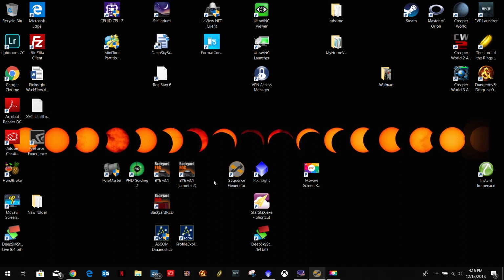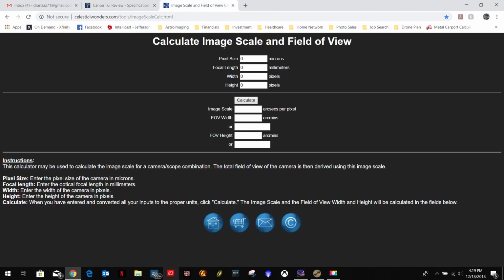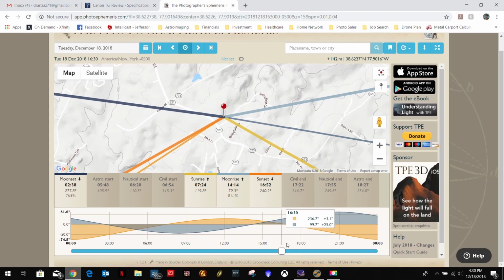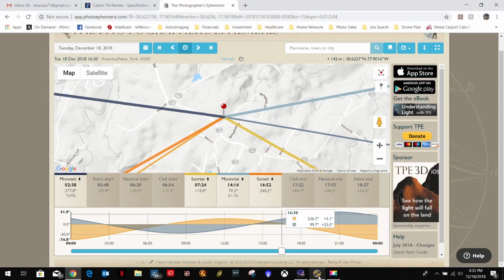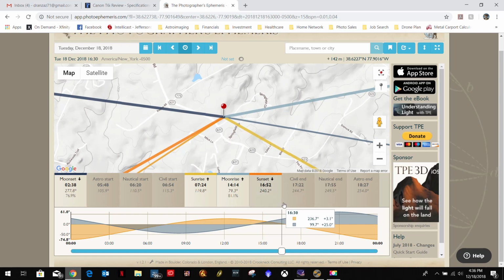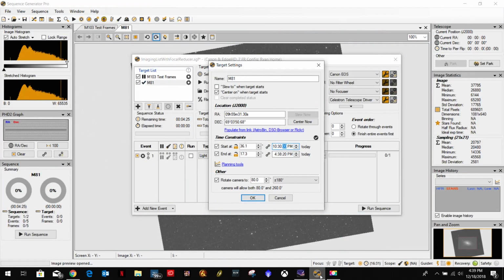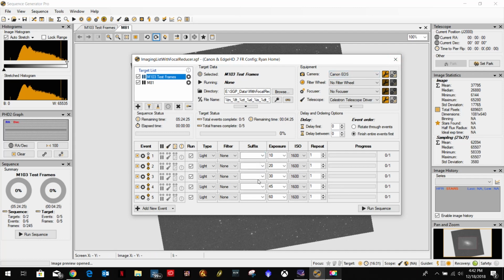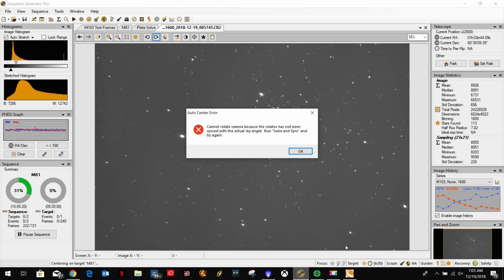I Added the .7x Focal Reducer to my EdgeHD 11"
In today's episode I go through updating SGP following the addition of the Celestron .7x Focal Reducer.  Sorry, no image of the focal reducer during this episode.

Used on this channel:
Celestron OAG
Canon T6i
Orion 60mm Guide Scope
Orion StarShoot
Moonlite LiteCrawler
Celestron StarSense AutoAlign scope
QHY PoleMaster
Spencers Camera
Sequence Generator Pro
PixInsight
Stellarium
PHD2
BackYard EOS
Kodlix MiniPC